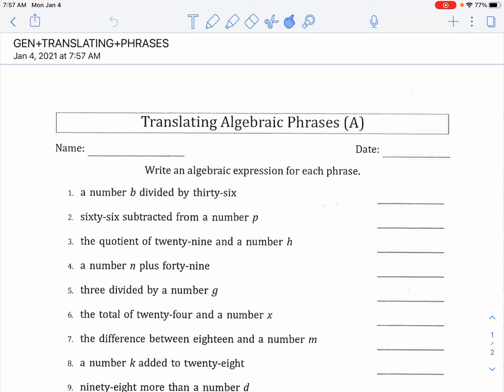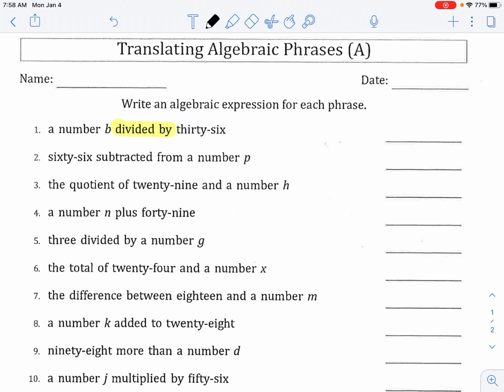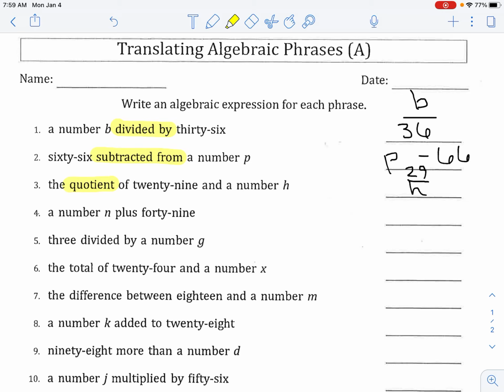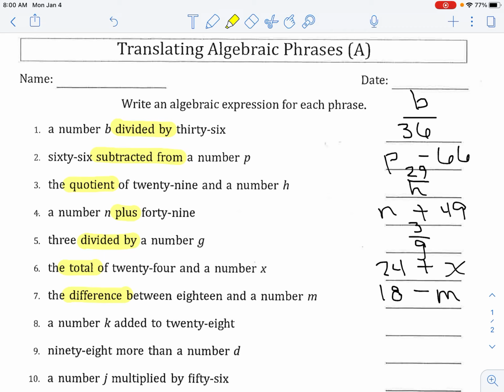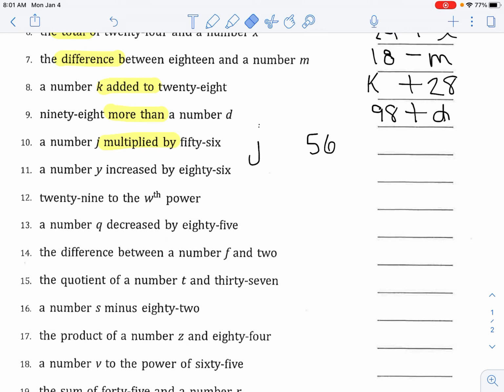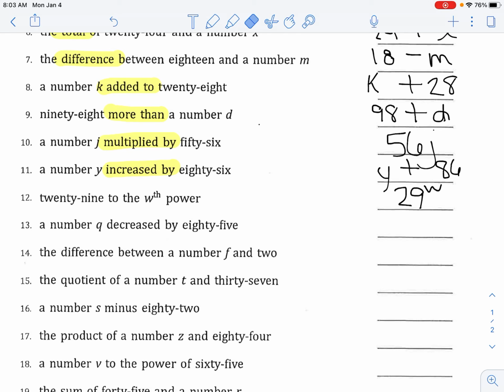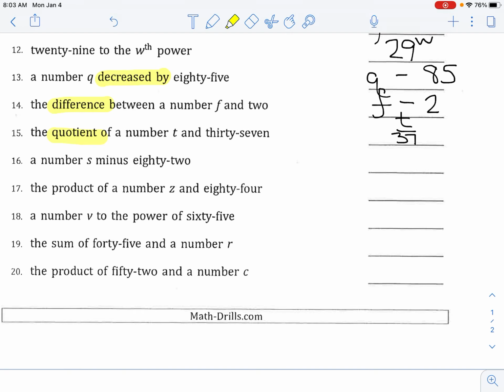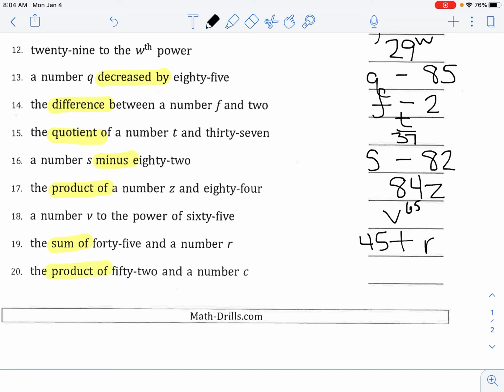Translating Algebraic Phrases